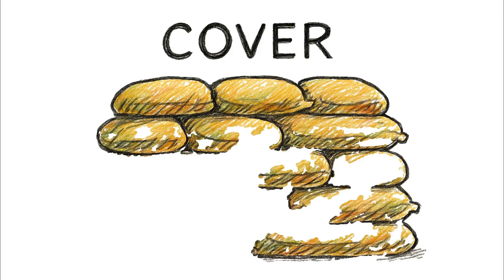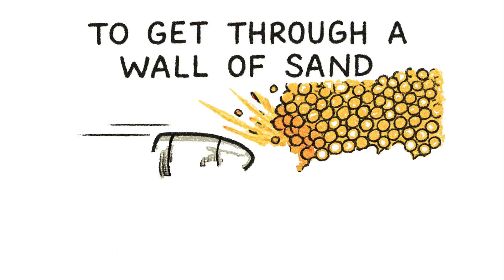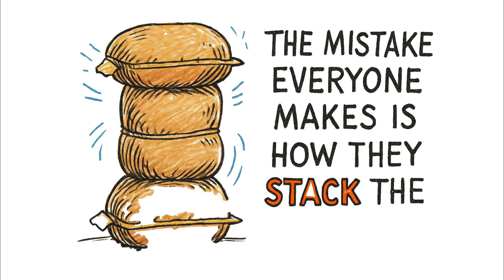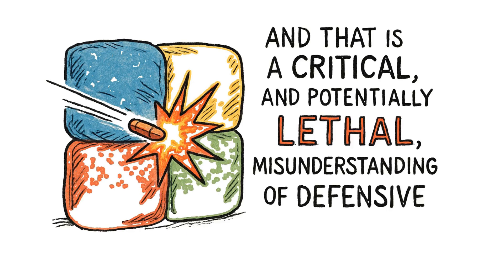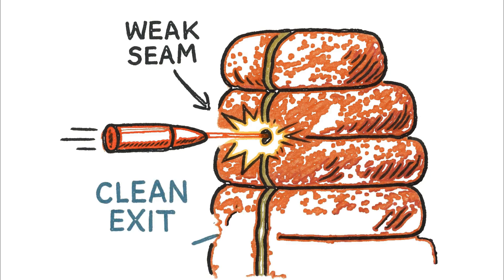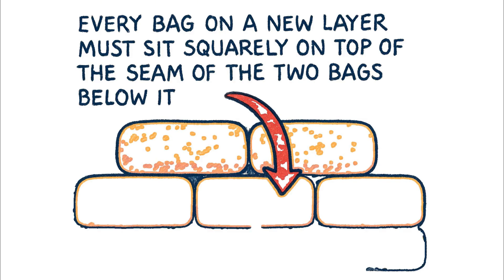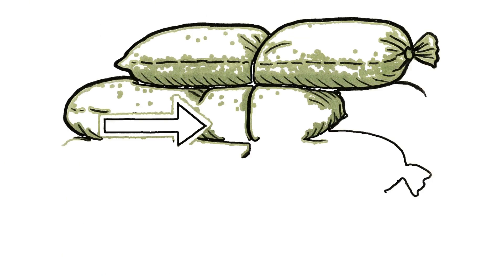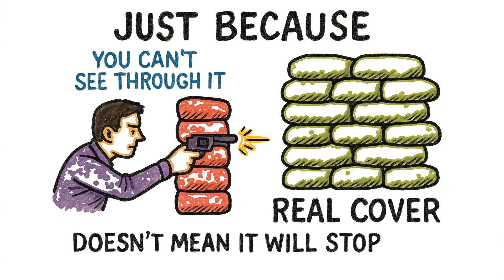The Geometry of Ballistics: Why Your Sandbags Won't Save You (Science Explained)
Is your defensive cover actually a death trap? 🛑 Most people—from Hollywood directors to serious preppers—get sandbag fortifications completely wrong. In this video, I break down the fatal geometric flaw in common sandbag walls that allows bullets to pass right through, and the simple physics principle that fixes it.

We’re going beyond the movies to look at the hard science of ballistics. I’ll show you exactly what happens when 9mm, 5.56, and .308 rounds hit a "lazy" stack bond wall versus a properly constructed running bond barrier. You will see how a simple change in geometry forces a bullet to fight for every inch, turning a weak screen into life-saving cover. If you are interested in survival engineering, tactical defense, or just the physics of how things break, this analysis is for you.

Don't build another fortification until you understand the geometry of survival!

Timestamps:
0:00 The Hollywood Myth of Cover
0:52 Why Sand Actually Stops Bullets (Physics Explained)
1:39 Testing the "Running Bond" vs. 9mm
2:27 The Fatal Flaw: The Stack Bond Mistake
3:49 Simulation: 9mm vs. The Weak Seam
4:34 Simulation: 5.56mm Penetration Test
5:12 The Sledgehammer: .308 Winchester vs. Bad Geometry
5:58 The Solution: How to Stagger Your Seams
7:01 Final Test: .308 vs. Correctly Built Wall
8:07 Real Cover vs. Visual Concealment